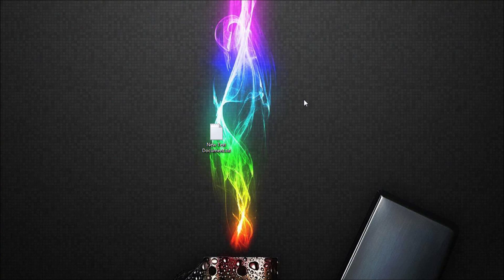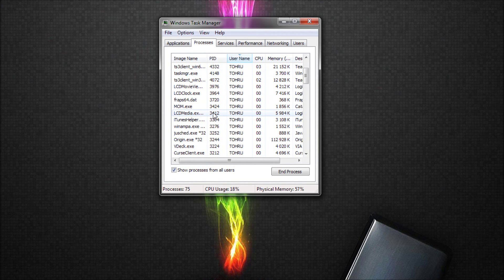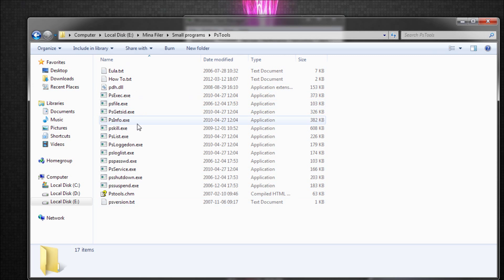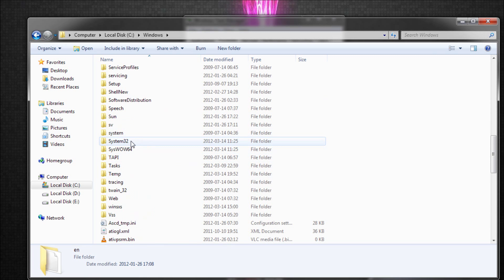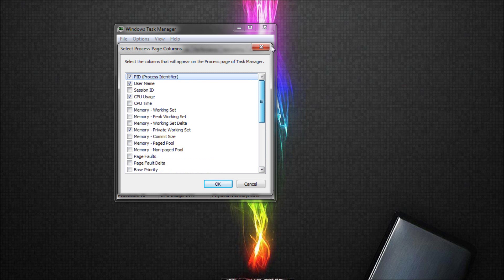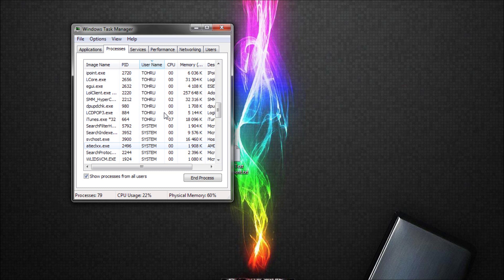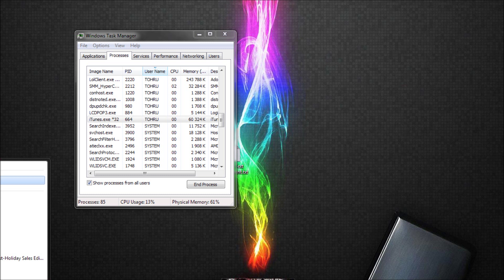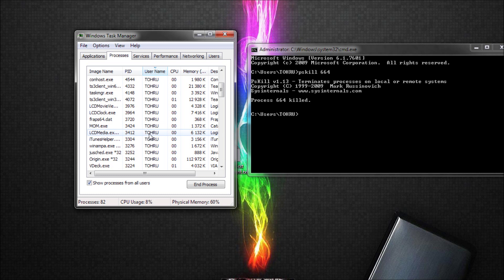How to end any process program / Force a program to shutdown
Copy the PsKill.exe to this location:
C:\Windows\System32

Open up task manager, click view, select columns and make sure to add PID

Now simply get the PID number from your program example: 3645
Now open up cmd by typing cmd in serch or run.
Type in:
Pskill (PID Number HERE)  Example:

pskill 3645